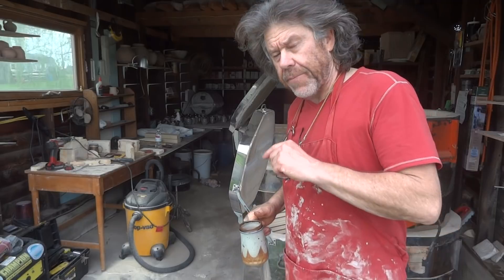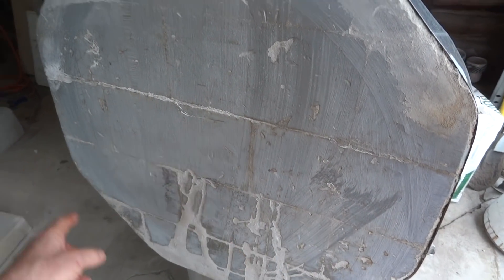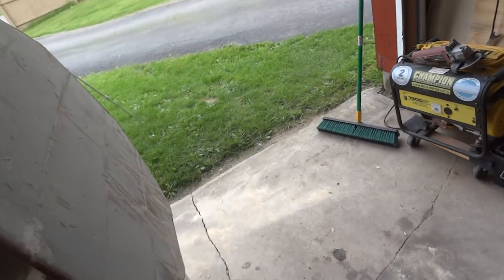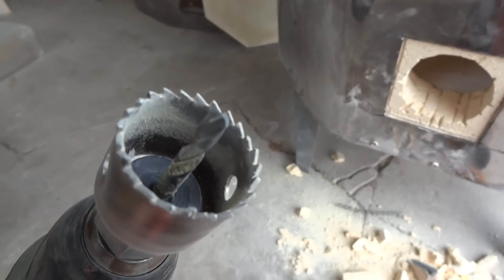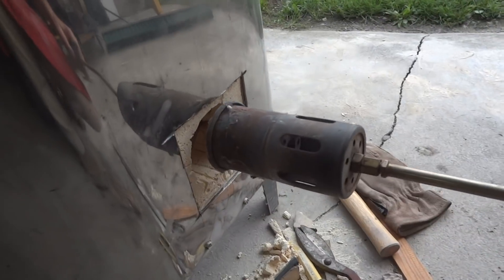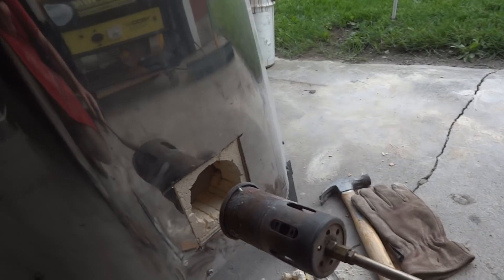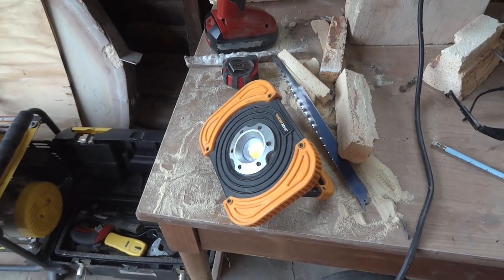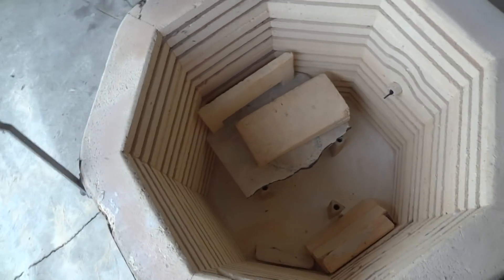Electric to propane gas kiln conversion PART 1 - May 7th 2019 with Simon Leach